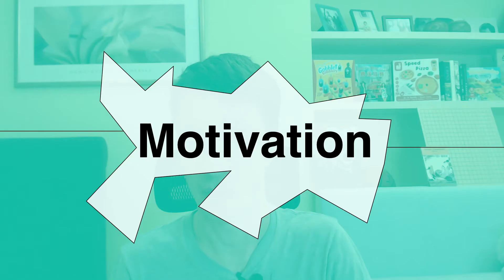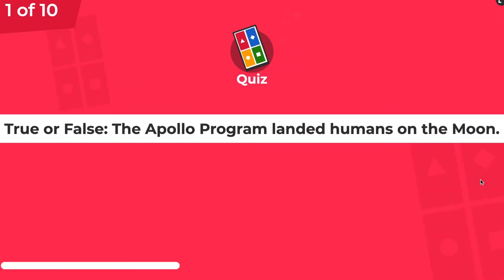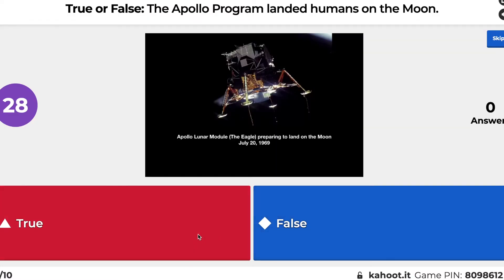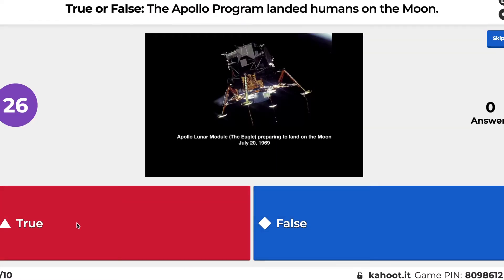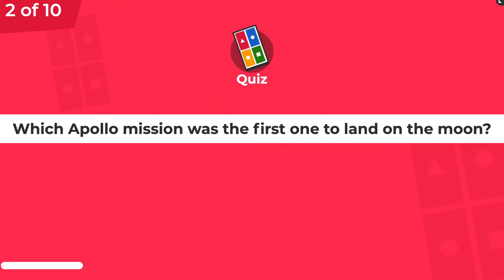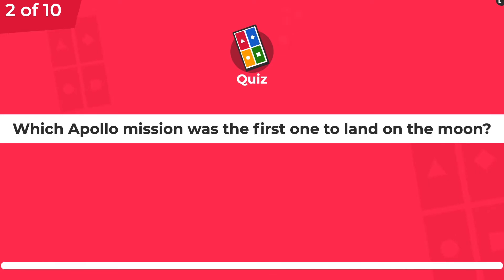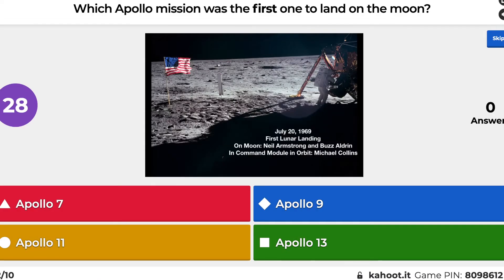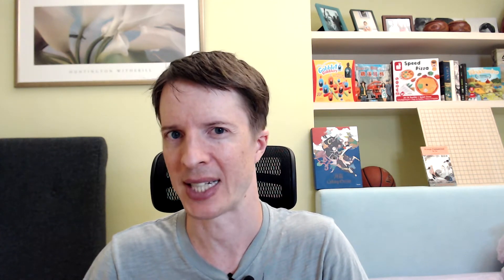How Games Help Us Learn | Game-Based Learning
Games can help us learn. But how? And when are they most effective?

00:00 Introduction
00:27 Three Ways That Games Can Motivate
03:48 Four Ways to Teach Concepts and Skills
09:22 What's the Difference Between Gamification and Game-based Learning?
10:10 The Idea Behind Preparation for Future Learning
14:17 The Key Principle to Making Games Effective for Learning

Game examples used in the video:

Kahoot, Math Jumps, Wuzzit Trouble, Mario, Airplane Spotter cards, Coding Pirates (海霸), Dragonbox Numbers, Space Invaders, Stats Invaders, Call of Duty, and Civilization.

References:

Tobias, S., Fletcher, J. D., & Wind, A. P. (2014). Game-based learning. Handbook of research on educational communications and technology, 485-503.
[General background on the idea.]

Arena, D. A., & Schwartz, D. L. (2014). Experience and explanation: Using videogames to prepare students for formal instruction in statistics. Journal of Science Education and Technology, 23(4), 538-548. (currently [This is the one on Stats Invaders.]

Arena, D. A. (2012). Commercial video games as preparation for future learning. [This is the disseration I mentioned using Call of Duty and Civilization.]

Arena, D. (2015). Video games as tillers of soil. Theory Into Practice, 54(2), 94-100. [On the preparation for future learning idea]

Jimenez, O., Arena, D., & Acholonu, U. (2011, June). Tug-of-War: A card game for pulling students to fractions fluency. In Proceedings of the 7th international conference on Games+ Learning+ Society Conference (pp. [Note how, in this project, when they tested their initial design, students’ game experiences weren’t translating to out-of-game contexts.]

Long, Y., & Aleven, V. (2014, June). Gamification of joint student/system control over problem selection in a linear equation tutor. In International Conference on Intelligent Tutoring Systems (pp. 378-387). Springer, Cham (pdf currently [An example of where Dragonbox wasn’t effective.]

On how to use Dragonbox effectively in the classroom, check out Note how much time he spends drawing connections between the game and the target skill.